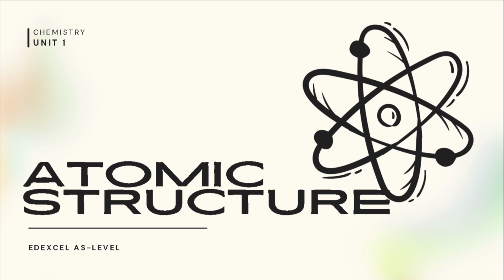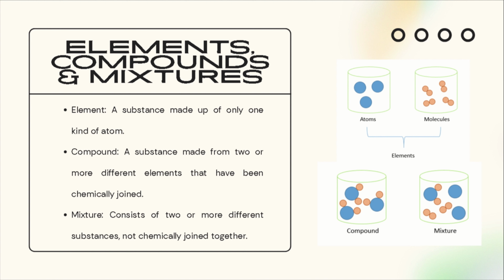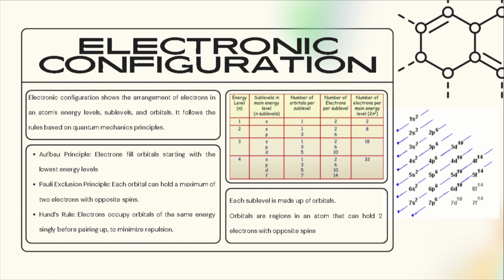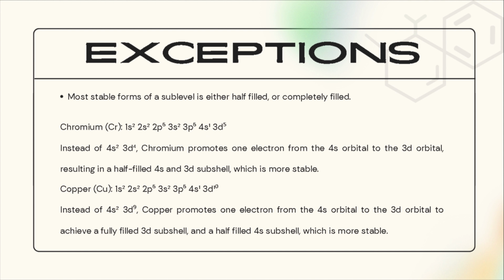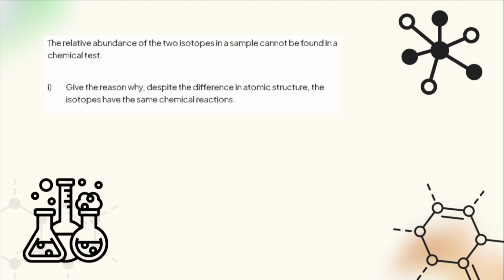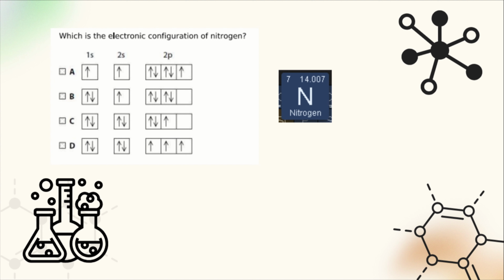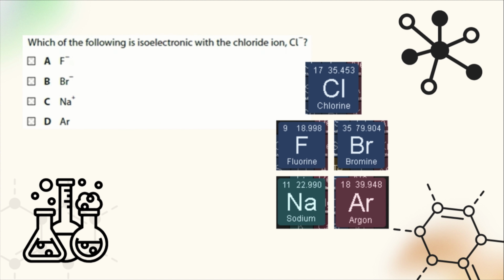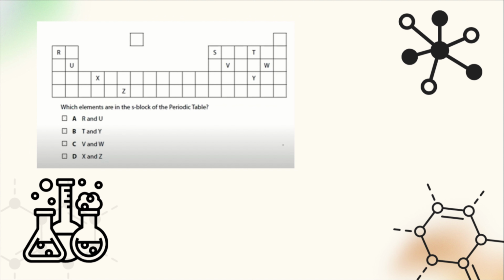Atomic Structure Edexcel IAL Chemistry Unit 1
In this video, I cover the topic Atomic Structure. Includes explanation of sub atomic particles, their charges and masses, and electronic configuration, followed by some practice questions.
This presentation is made by me, if you wish to access it, proceed to the following